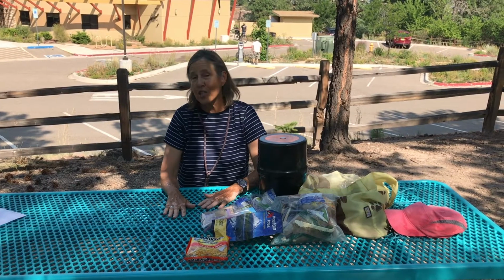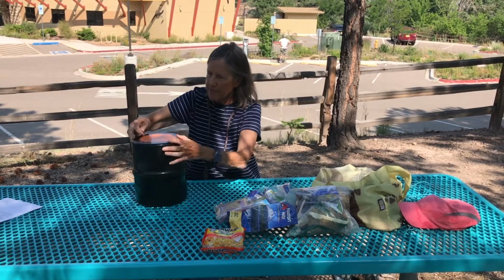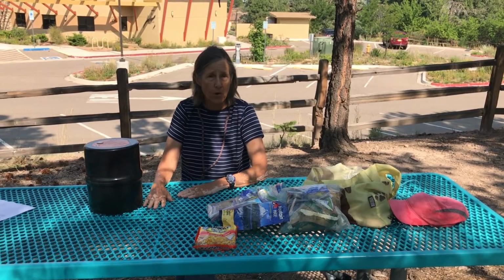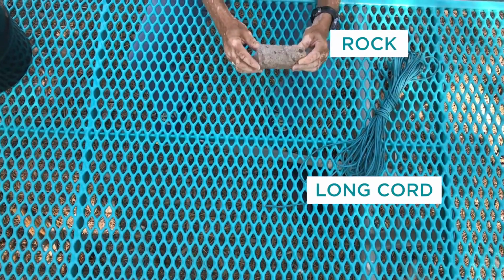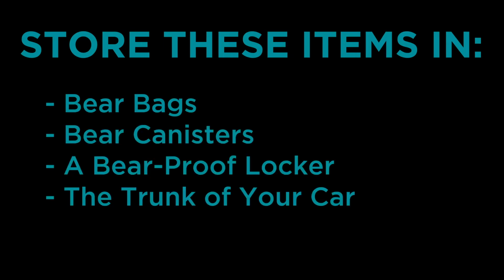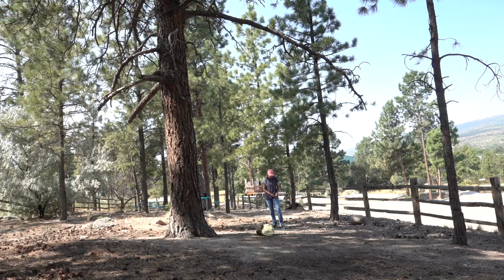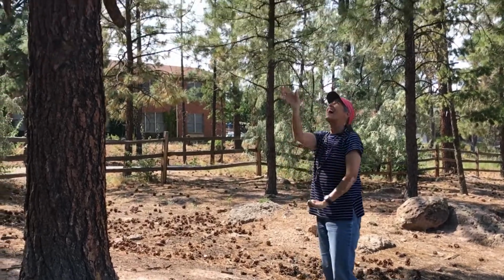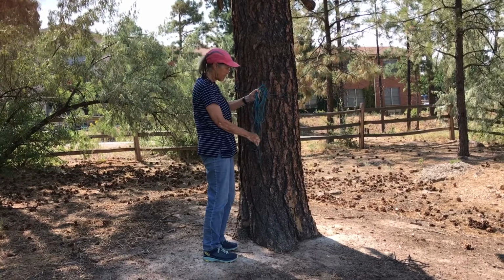Bear-Safe Camping & Backpacking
PEEC volunteer and avid backpacker Jean Dewart joined us to give this tutorial on how to hang a bear bag and to share some bear-safe camping and backpacking tips!

Be sure to tune in for our other Bear Festival content